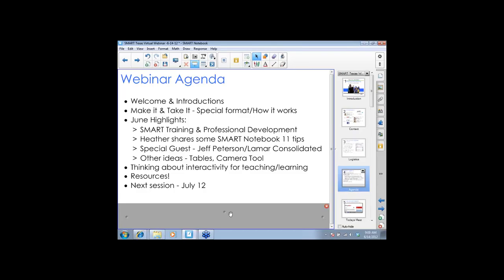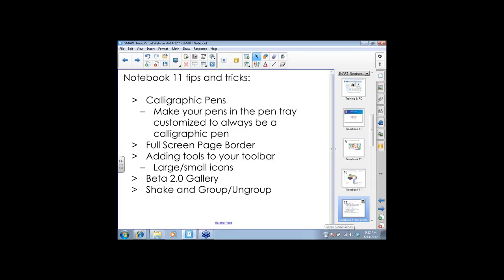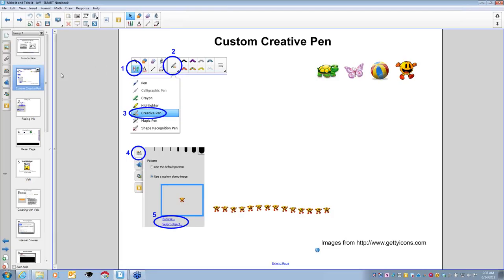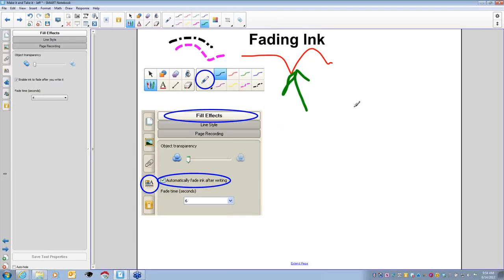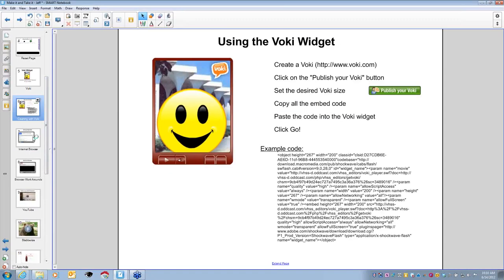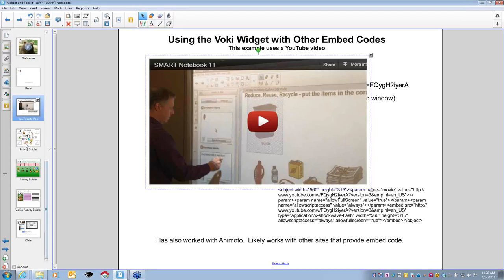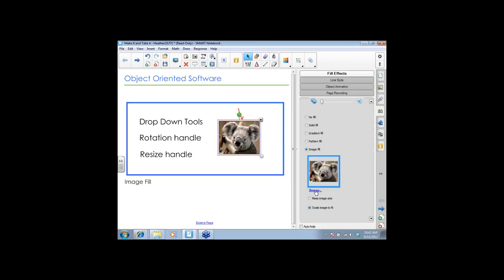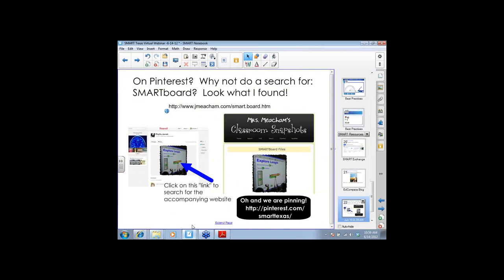SMART Texas Virtual User Group - June 2012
Join SMART Education Consultant, Heather Lamb for the June session of the SMART Texas Virtual User Group recording.  Heather is joined in this recording by Jeff Peterson, Instructional Technologist from Lamar Consolidated.  Heather and Jeff shared many new ideas for using SMART Notebook 11, resources and some cool tips and tricks.  For additional resources, check out heathersdigitaldashboard.com